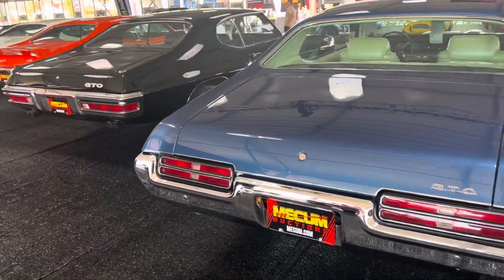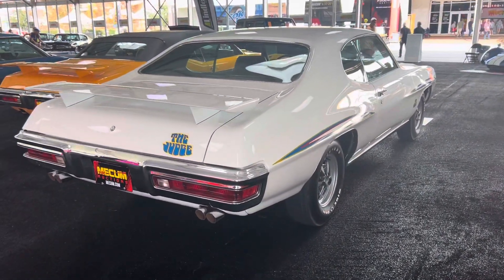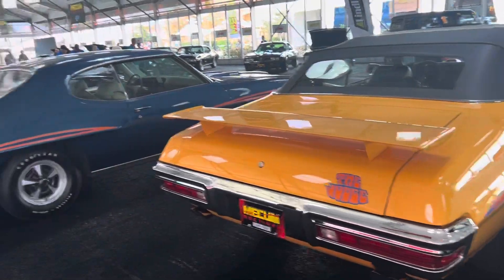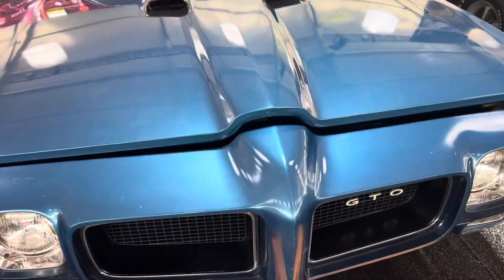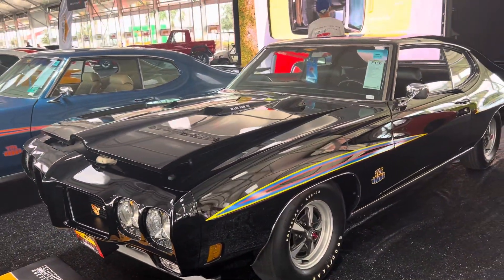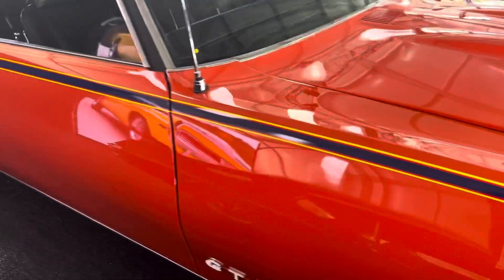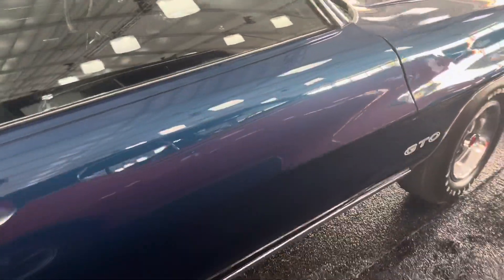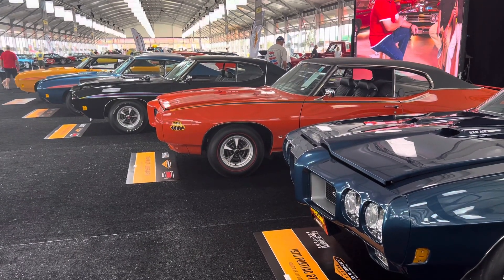(The Chuck Cocoma￼￼ GTO Ram Aur Collection) WOW 👍/Corner classic car Hunter 😎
1970 GTO judge ram air